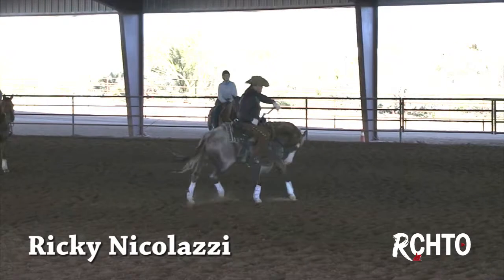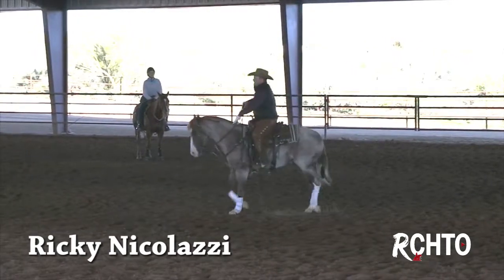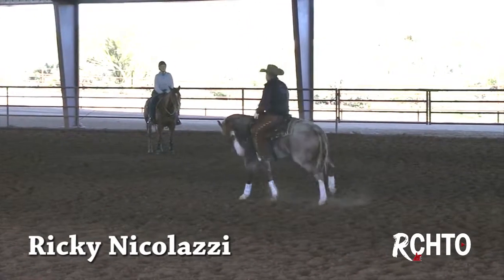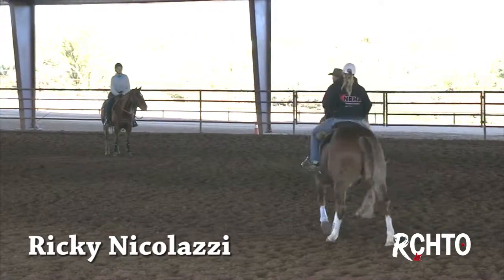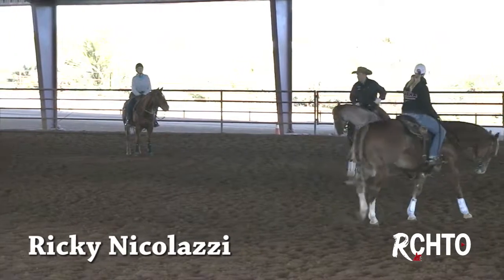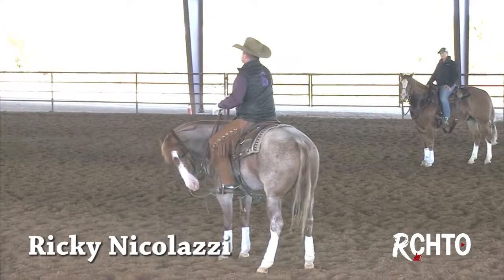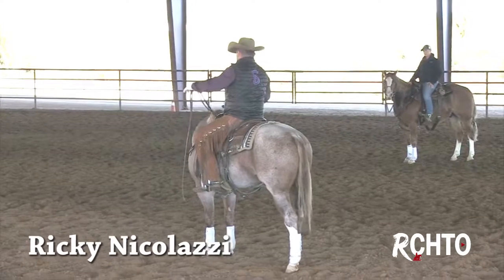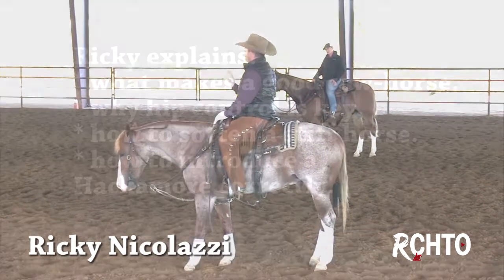Ricky Nicolazzi - How To Soften A Horse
Ricky demonstrates how to soften a horse, so it can perform at its best in all three events of the Cow Horse. He shows you how to make the horse responsible to your hands and why your legs are key to body control.